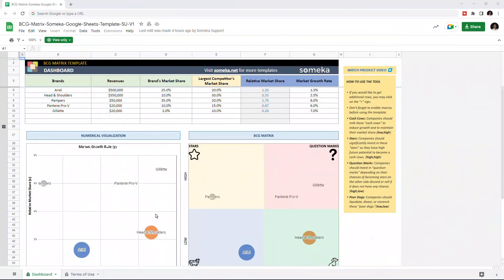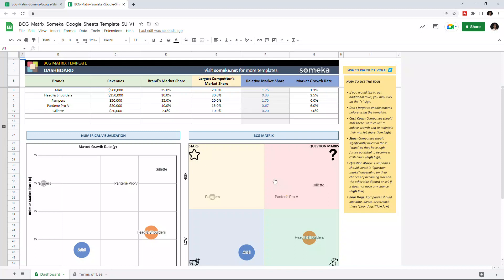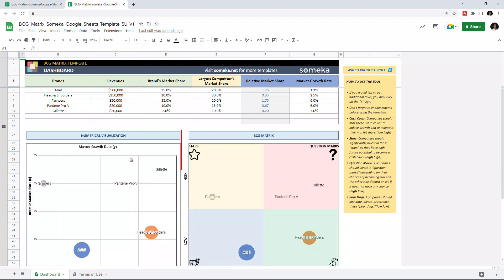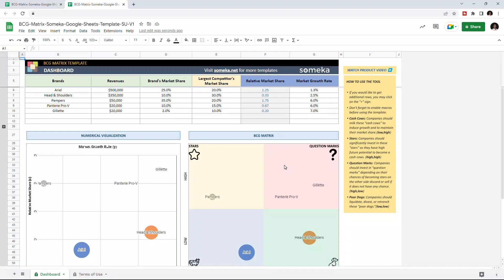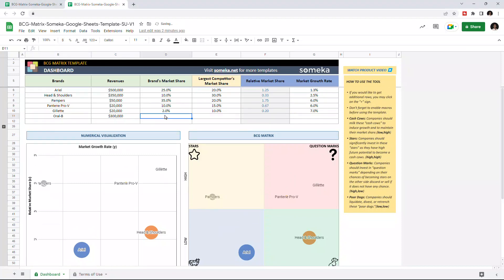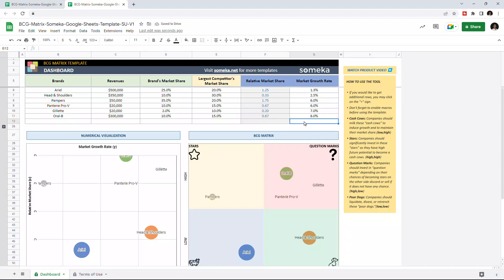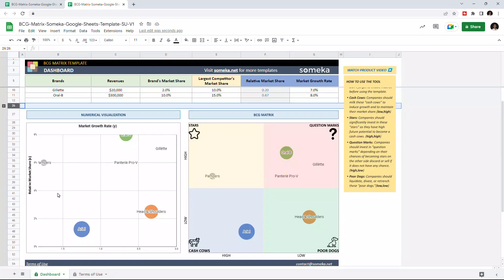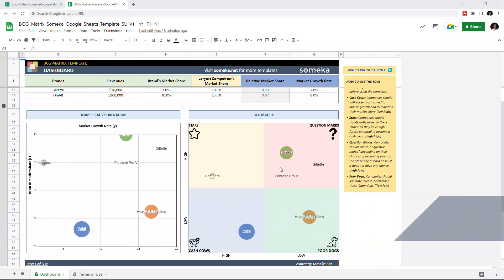BCG Matrix Google Sheets Template | Portfolio Categorization Tool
The BCG Matrix Google Sheets Template helps you to categorize your brand portfolio by analyzing each product's market growth rate and relative market share. BCG Matrix consist of four categories which are Stars, Question Marks, Cash Cow and Poor Dog.

0:00 - Intro
0:39 - Dashboard
1:49 - Conclusion

# Categorize your Product Portfolio
# Easy to fill Data Section